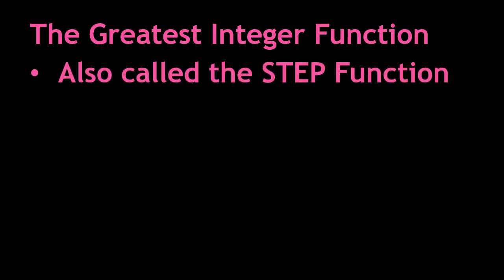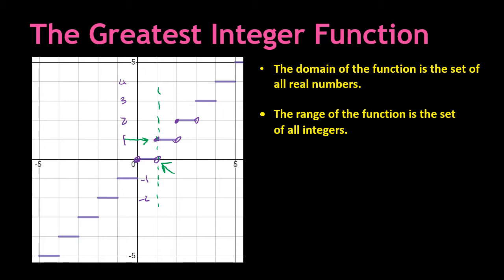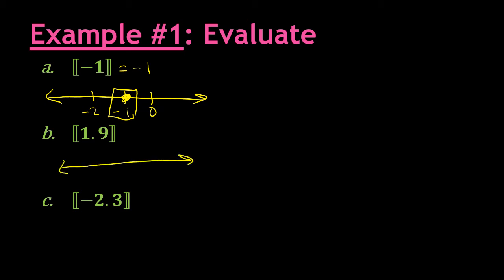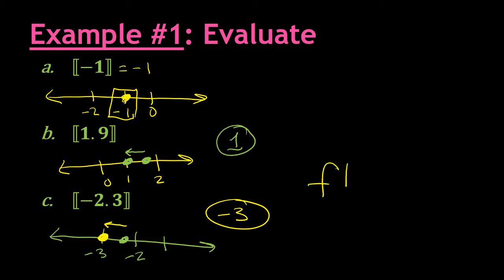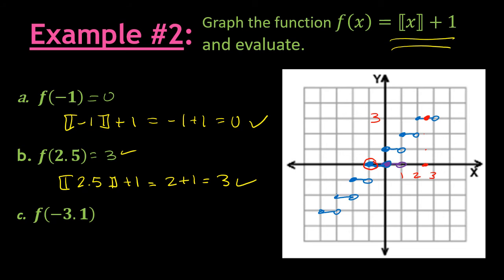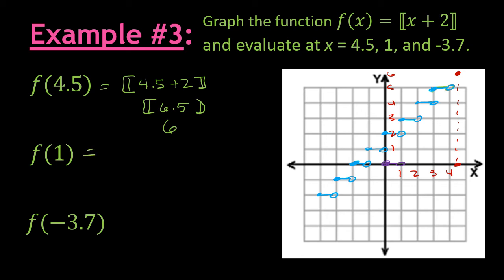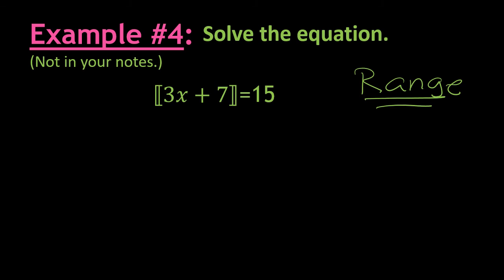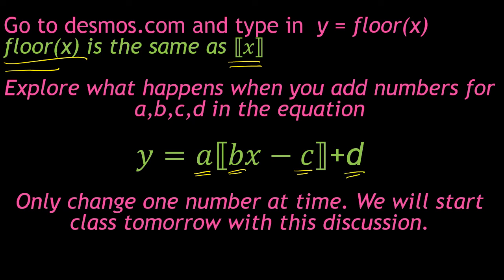Notes 7 0A VIDEO Greatest Integer Function